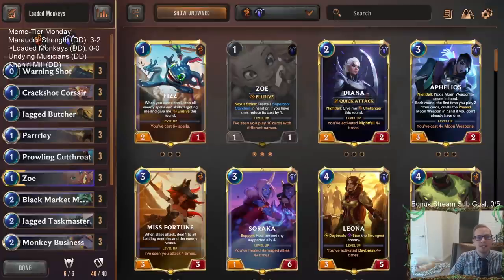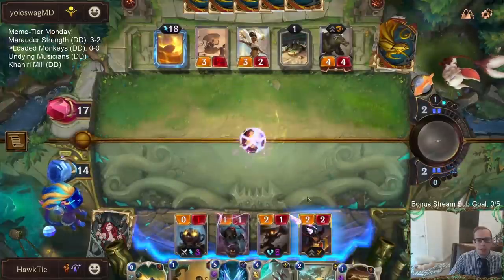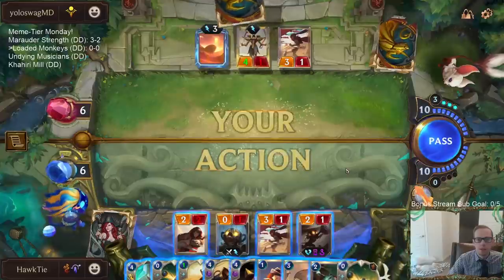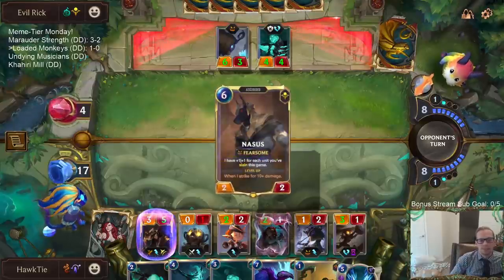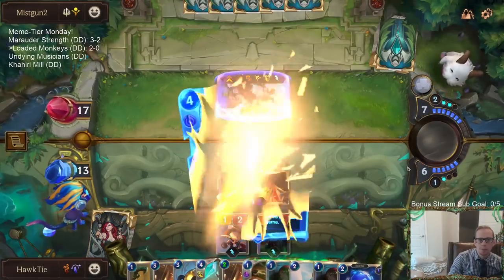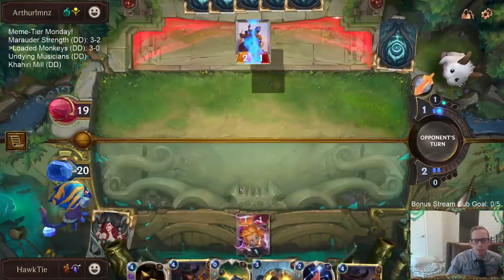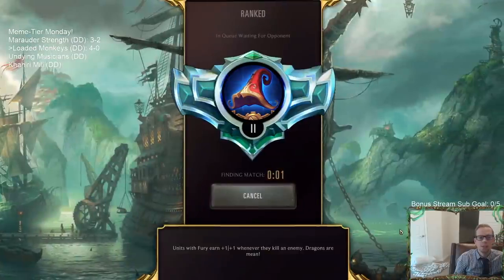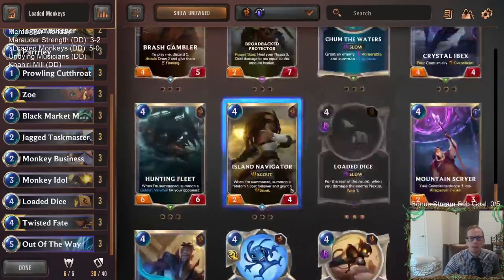Loaded Monkeys: Best Deck of the Day! | Legends of Runeterra LoR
Legends of Runeterra Meme deck: Loaded Monkeys
Code:
CECAQAQGBUJBIGRBEI3TYAQDBEEW4AIDAYHACBAGBMBACAQGHIAQGBQUAA
Champions: Zoe, Twisted Fate
Regions: Targon, Bilgewater